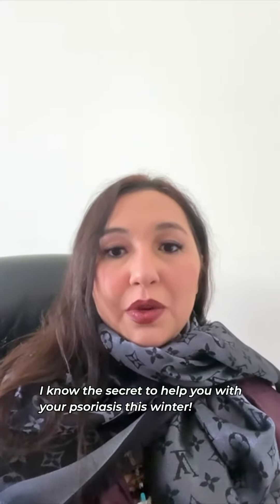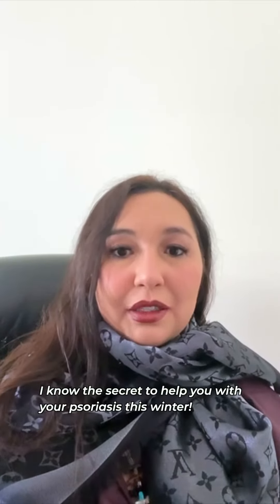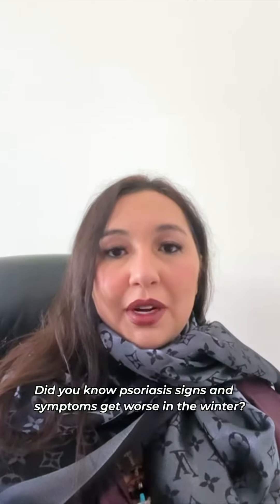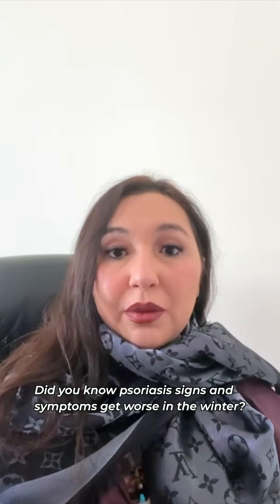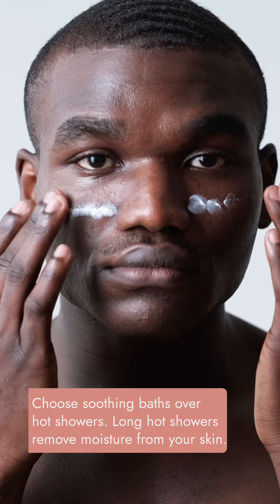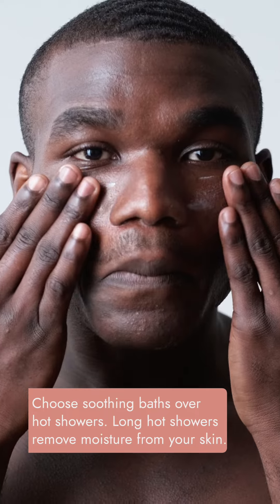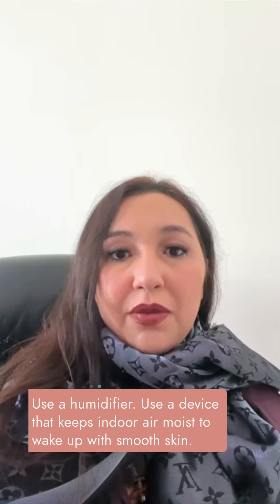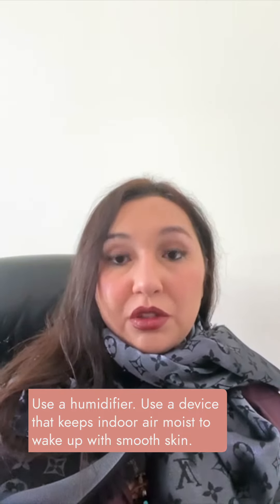Secret to help you with your psoriasis this winter! | Dr. Anna Chacon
Did you like these tips?

Please share it with a friend!